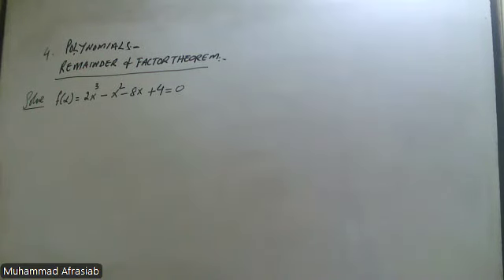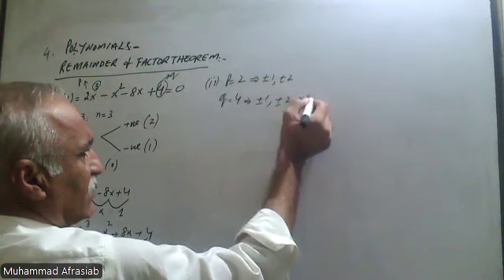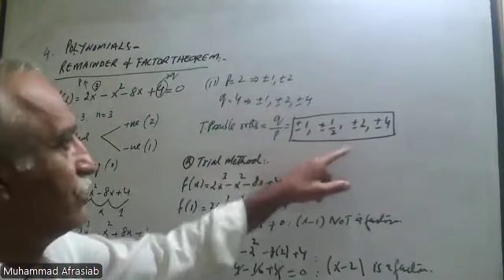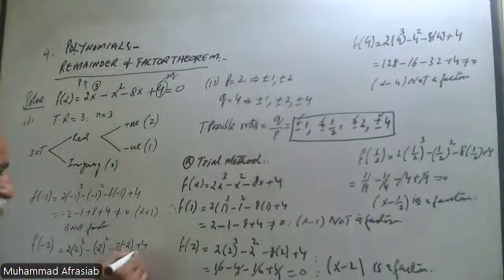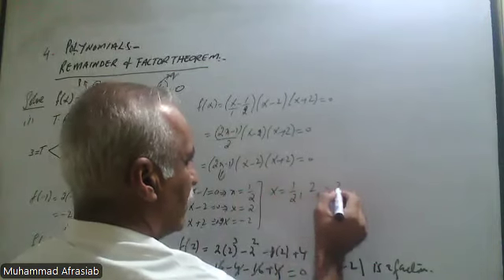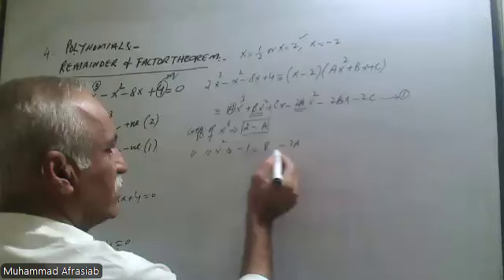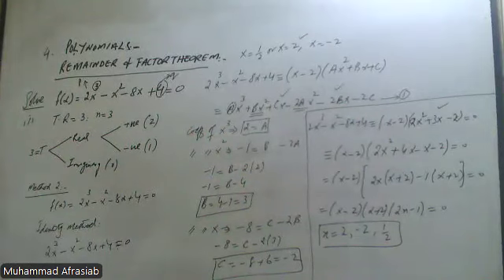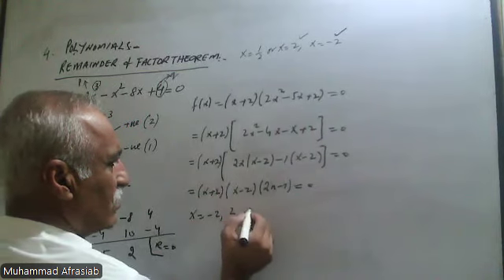Polynomials Remainder and Factor Part 4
In this video, factor theorem is explained with rules and 3 different methods for it .